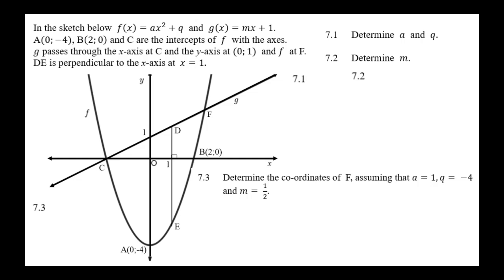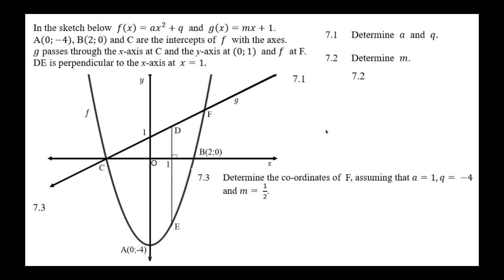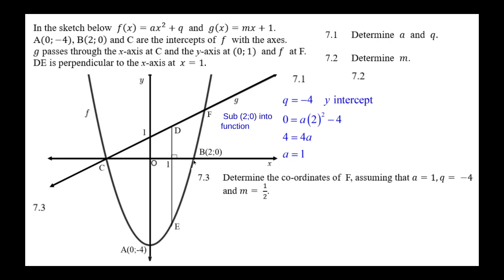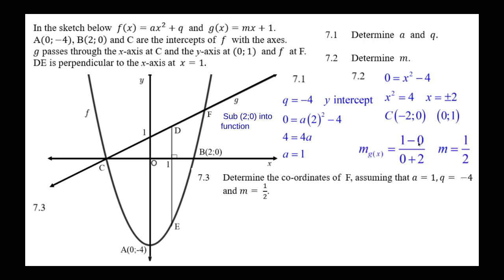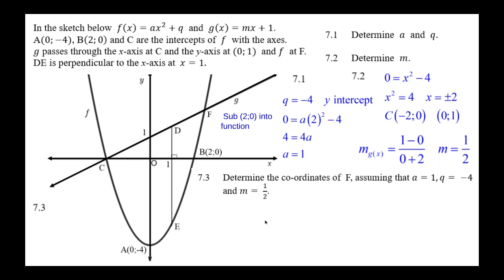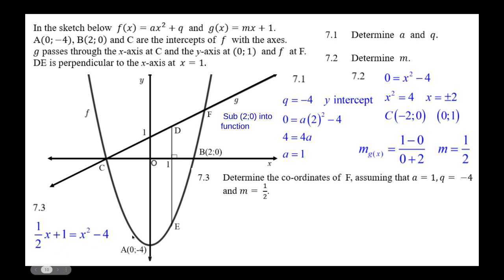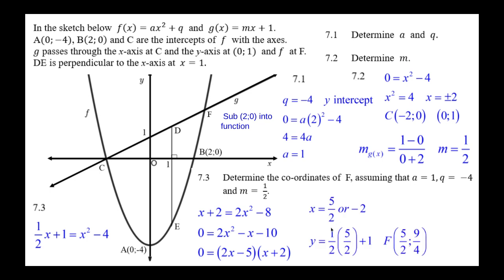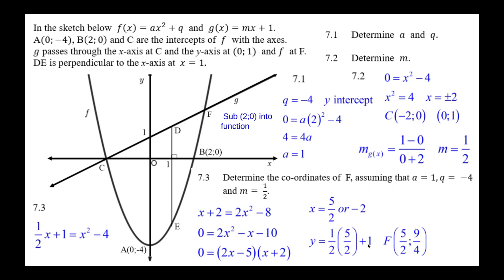Q7 1 to Q7 2 parabola and line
parabola and line